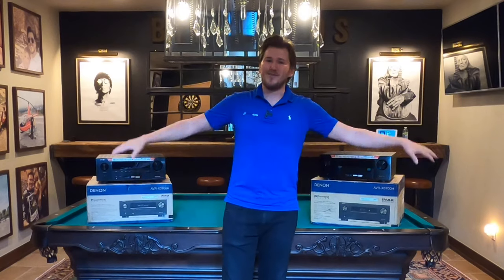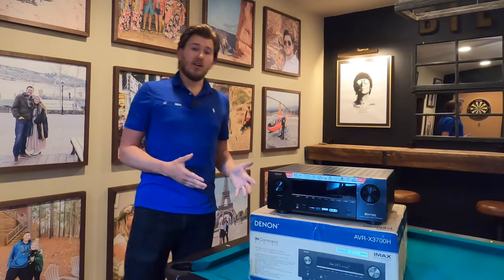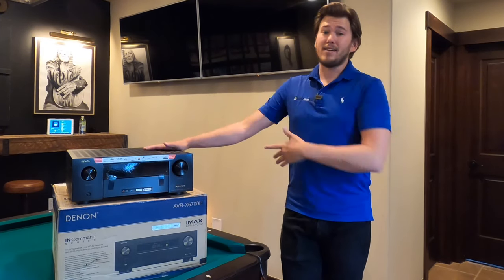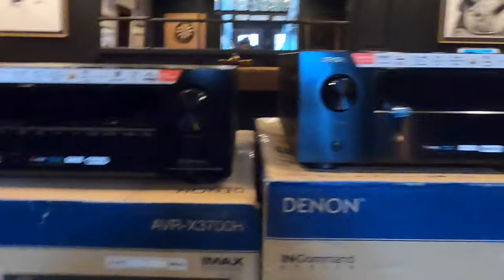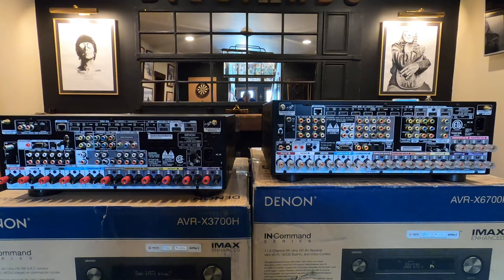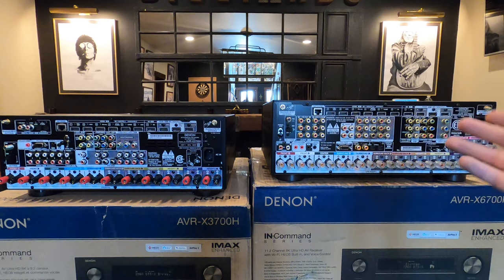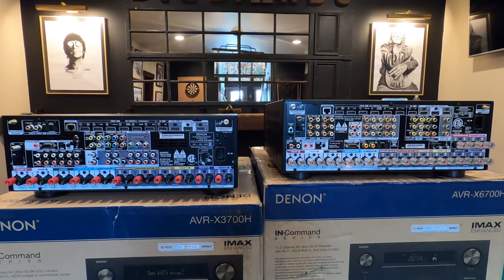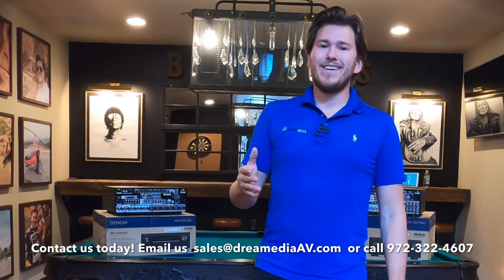Denon 3700h VS Denon 6700h Worth Twice the $$??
Denon Avrx-6700h
Premium-performance discrete 11-channel amplifier in a monolithic design: Delivers a precise and powerful 140W per channel (8 ohms, 20Hz-20kHz, THD: 0.05%, 2 ch. drive), to provide trusted, precise and powerful Denon sound.
Full 8K/60Hz and 4K/120Hz support and upscaling: With the latest technology in HDMI support, you can enjoy 8K quality video from your 8K source devices with the highest quality available, with 1 supported 8K input and 2 outputs allowing for 8K/60Hz and 4K/120Hz pass-through. 8K upscaling is available on all 8 HDMI inputs.
The latest in HDMI support: With 8 advanced HDMI inputs with full HDCP 2.3 support and 3 HDMI outputs connect to all your favorite media devices and output up to 3 monitor displays so you can enjoy from any room.
Enjoy your favorite immersive 3D audio: Enjoy immersive, 3D audio from sources like Dolby Atmos®, Dolby Atmos Height Virtualization, DTS:X®, DTS Virtual:X™, DTS:X® Pro and Auro-3D®.
DTS:X® Pro support: With the latest in DTS technology, enjoy DTS:X® Pro that can process up to 13 channels via future firmware update.
IMAX® Enhanced Technology: Delivers a true IMAX theater experience at home.
Enhanced Audio Return Channel (eARC) HDMI support: Through the main HDMI output, connect your TV with eARC HDMI support to allow uncompressed and object-based audio formats like Dolby Atmos® and DTS:X® directly from your smart TV app to your AV receiver.
The latest in video compatibility: The latest HDR format support including HDR10, HDR10+ (New in 2020), HLG, Dolby Vision, as well as Dynamic HDR (New in 2020), to provide the greatest picture quality for brightness, clarity and contrast.
The next generation in movie immersion: With 8K/60Hz pass-through and upscaling, Dynamic HDR and Quick Media Switching (QMS), enjoy crystal clear and smoothest picture in the highest quality available.
The latest in gaming experiences: With 8K/60Hz pass-through and upscaling, Dynamic HDR and Quick Media Switching (QMS), enjoy crystal clear and smoothest picture in the highest quality availableWith 4K/120Hz pass-through, Variable Refresh Rate (VRR), Auto Low Latency Mode (ALLM) and Quick Frame Transport (QFT), enjoy your gaming experience with amazing imaging, as well as reduced lag and latency.
New DSP for more processing power With 13.2 ch. max audio processing, connect external power amplifier to the AVR-X6700H to power two additional channels to enjoy a 13.2 ch. home theater setup.
Works with your favorite voice assistants: Use your voice to control the AVR-X6700H and wireless music services hands-free, works with Amazon Alexa, Google Assistant, Apple Siri and Josh.ai.
Wireless streaming from the most popular music services: Enjoy all your favorite music services like Spotify®, Pandora®, Amazon Music HD, TIDAL, SiriusXM, Deezer and more to have limitless music listening enjoyment.
“Roon Tested” Certified: Get more out of your digital music library with searchable, surfable information about your favorite artists and songs. Find lyrics, concert dates, photos, bios, reviews and more.

Denon Avrx-3700h
The Denon AVR-X4700H 9.2 channel 8K AV receiver with 125W per channel fully supports 3D audio formats like Dolby Atmos®, Dolby Atmos Height Virtualization Technology, DTS:X®, DTS Virtual:X™, IMAX® Enhanced and Auro-3D®. Comes equipped with the latest in HDMI specifications such as 8K/60Hz and 4K/120Hz pass-through, VRR, ALLM, Dynamic HDR, HDR10+ and eARC support.